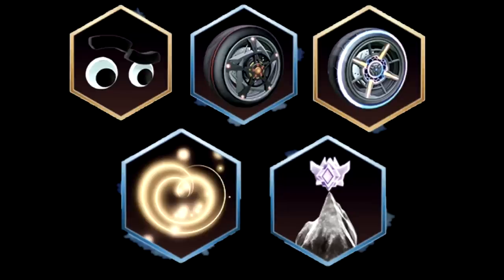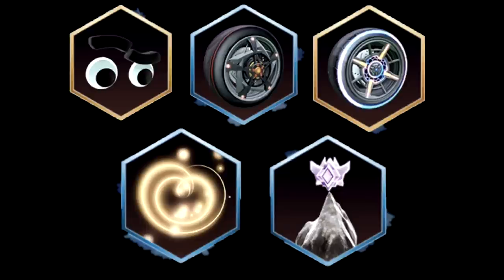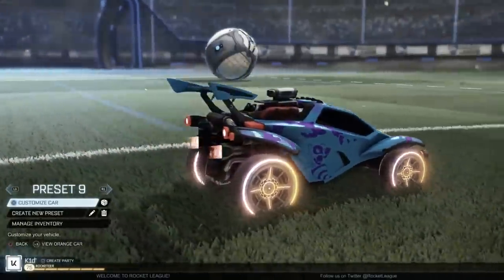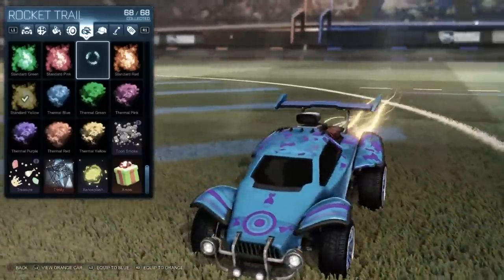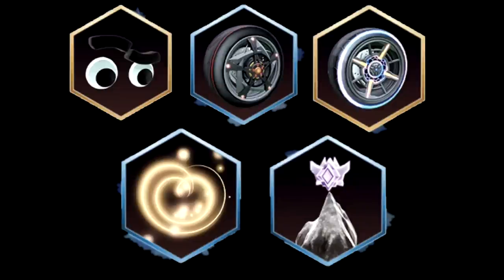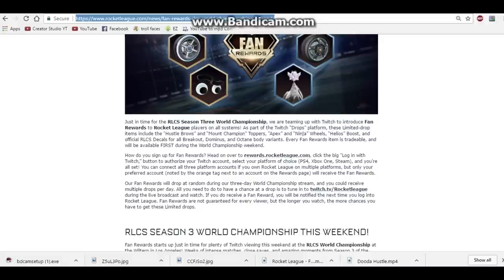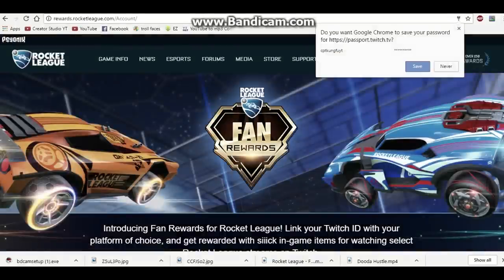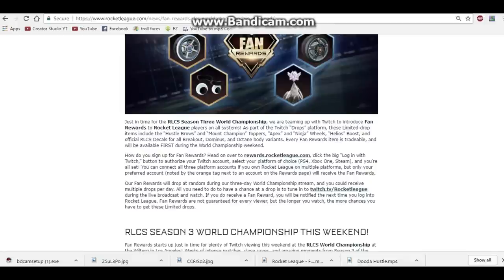RLCS FREE REWARDS! - NEW Trade-able Items! - HOW TO GET EASILY! - Rocket League RLCS Livestream!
Hey guys, welcome back to another video! In this video I review the new Rocket League items that you can get for free by watching the RLCS livestream, but you have to go threw a process in order to have a chance of getting them. So, I also show you how to get them!

Twitch (Only if you don't already have an account, get the app if possible)